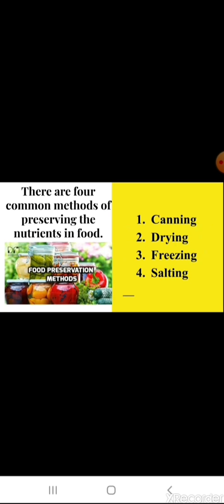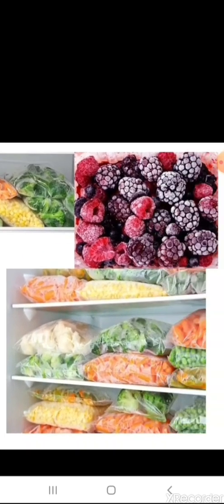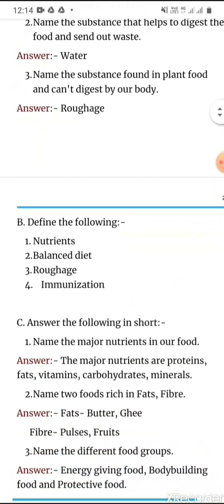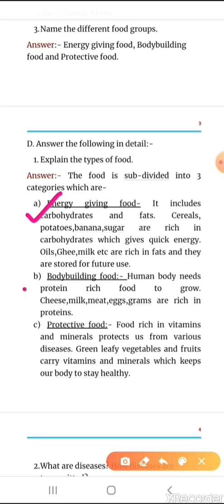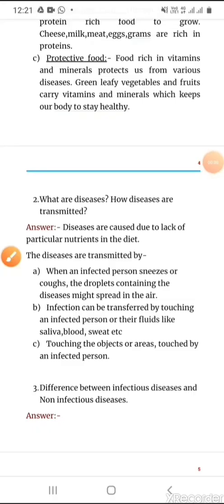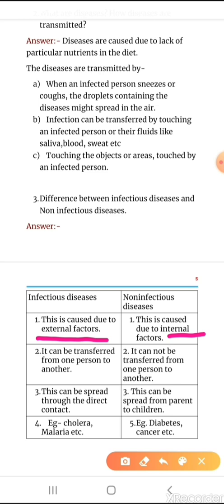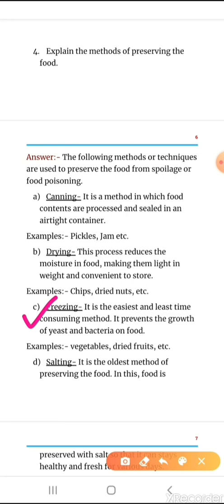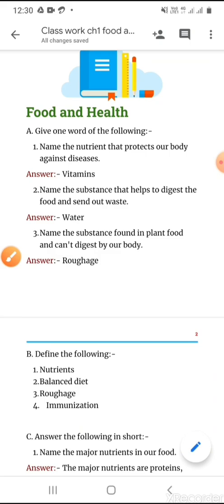Class 5 | Est Chapter 1 : Food And Health Part 2 | 21 April 2020